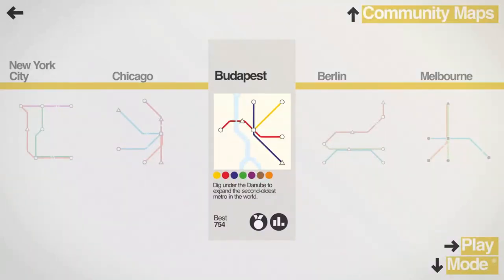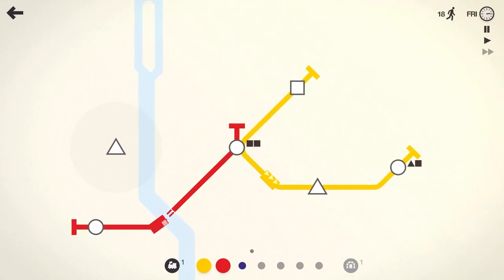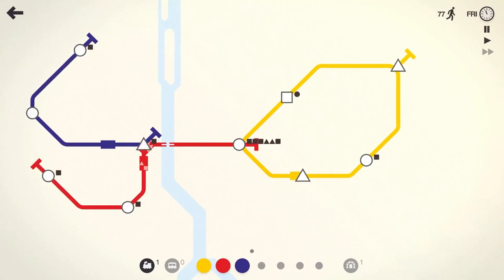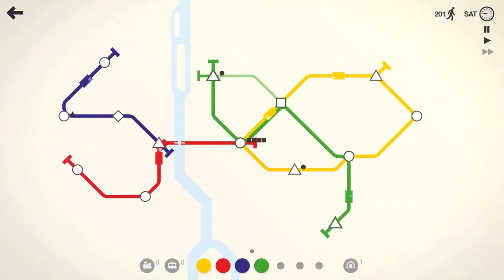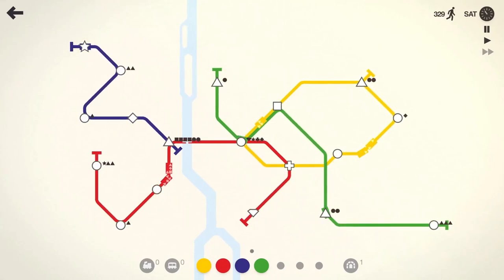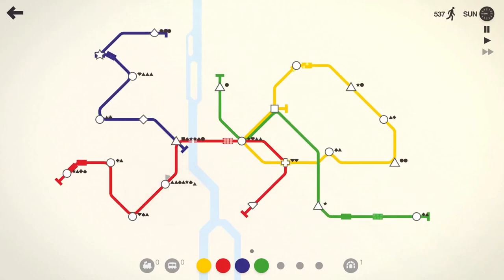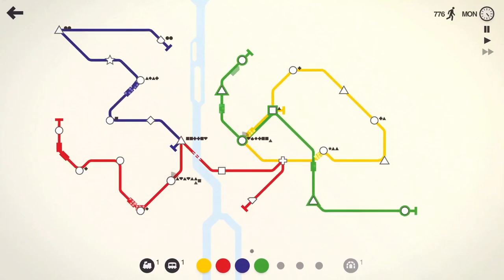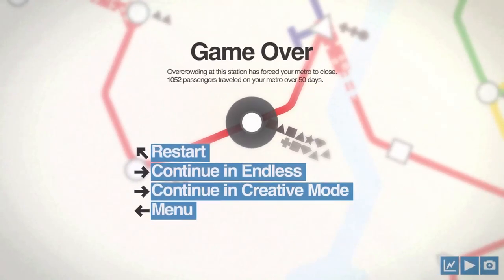Hungry, Hungry Budapest! (Mini Metro Gameplay- Budapest- Episode 5)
The glorious Tooth & Scrubs Subway Company is expanding into Budapest!